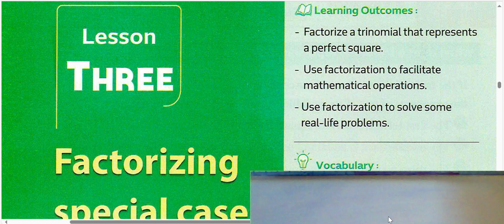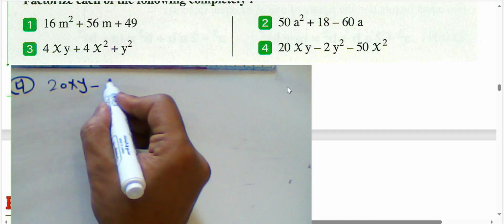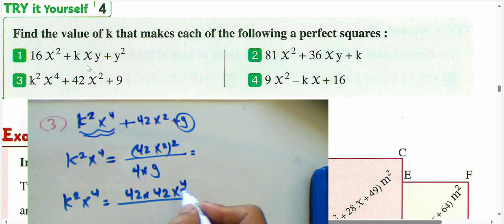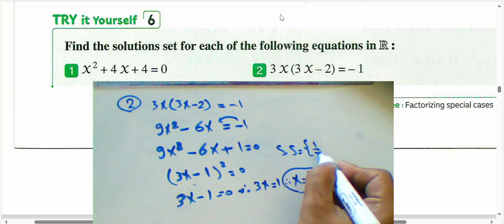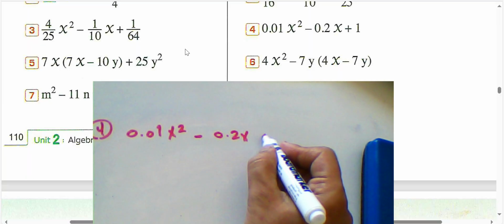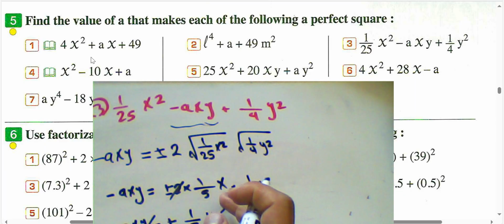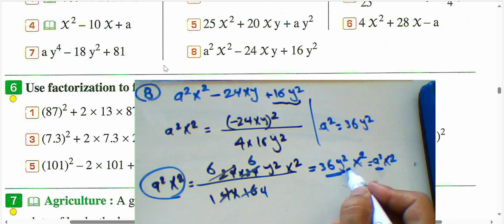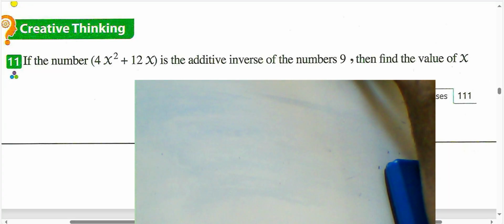ماث ثانية إعدادي | حل كتاب المعاصر 2026 | Factorizing Special Cases – Perfect Square 💎🧮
💎 رياضيات ثانية إعدادي | حل كتاب المعاصر 2026 | Factorizing Special Cases – Perfect Square 💎
🧮✨ شرح سهل وواضح لتحليل العبارات الخاصة والمربعات الكاملة خطوة بخطوة! 📘💎 رياضيات ثانية إعدادي | حل كتاب المعاصر 2026 | Factorizing Special Cases – Perfect Square 💎
🧮✨ شرح سهل وواضح لتحليل العبارات الخاصة والمربعات الكاملة خطوة بخطوة! 📘